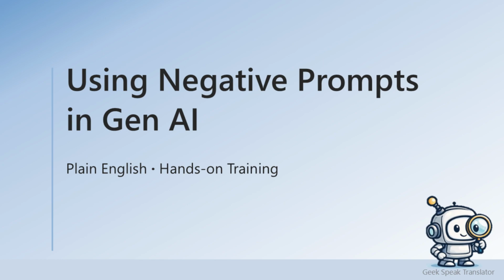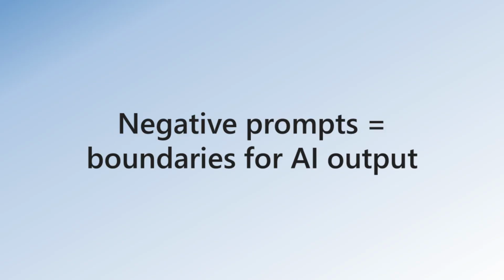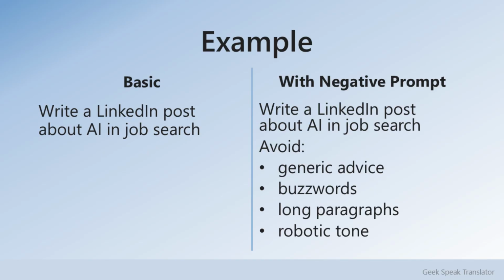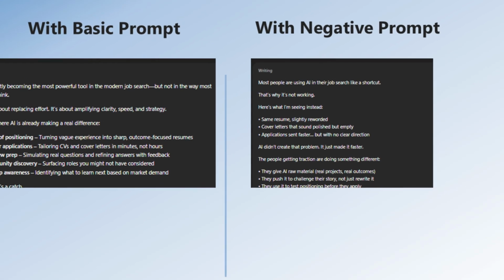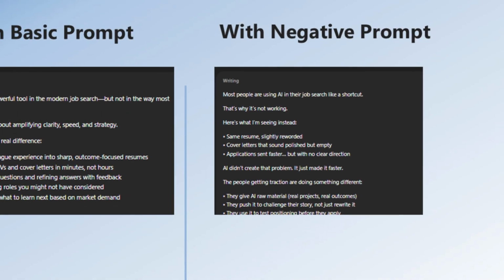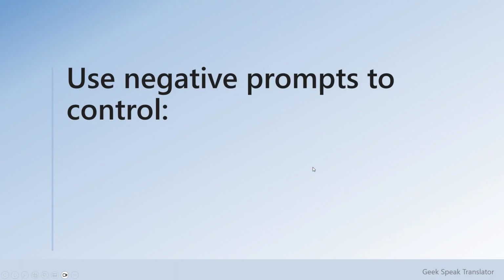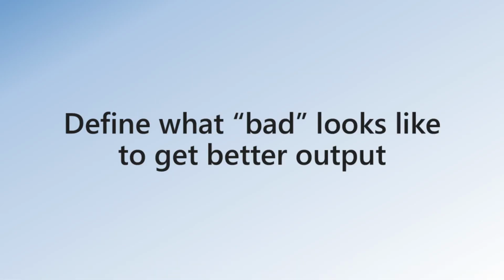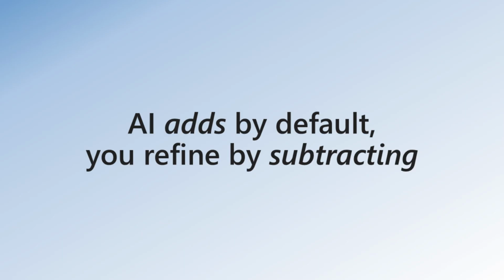Stop Writing Prompts Like This (Use Negative Prompts Instead)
If your AI output is close but not quite right, your prompt may be missing something important.

Most people tell AI what they want. Very few tell it what to avoid.

In this video, you’ll learn how to use negative prompts to improve AI output by setting clear boundaries. Instead of fixing results after the fact, you’ll guide the quality upfront.

We walk through:

what negative prompts are (in plain English)
a before and after example using text
a visual example showing how AI output improves

This approach works because AI generates from a wide range of possibilities. When you define what to avoid, you narrow that range and get results that are more focused, clear, and aligned with what you actually want.